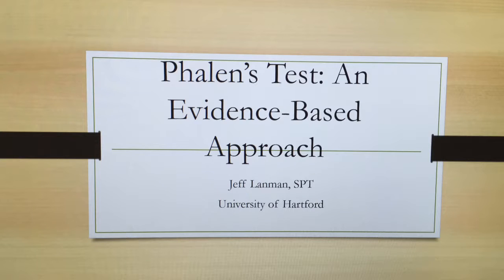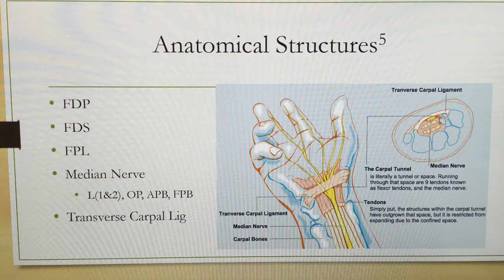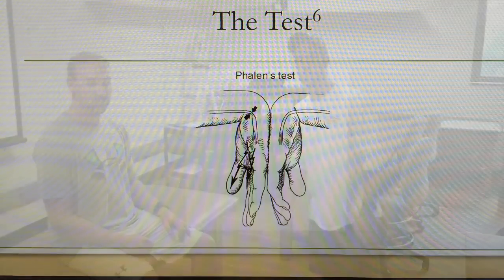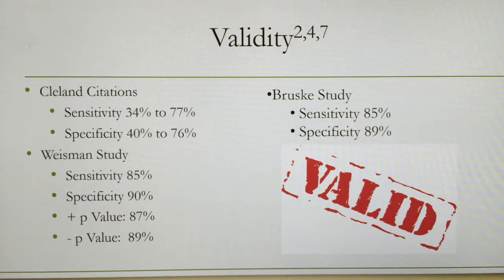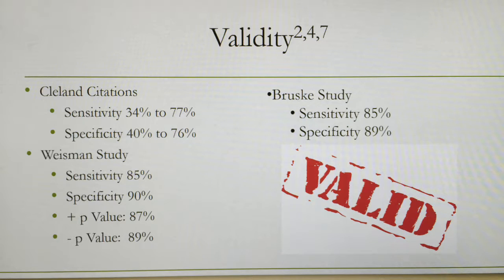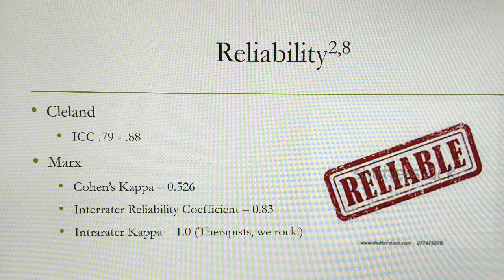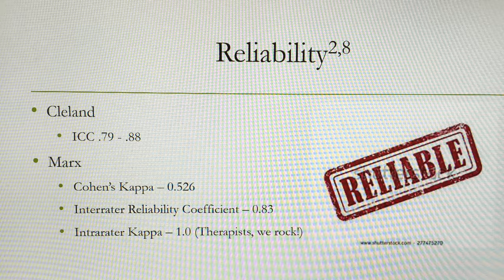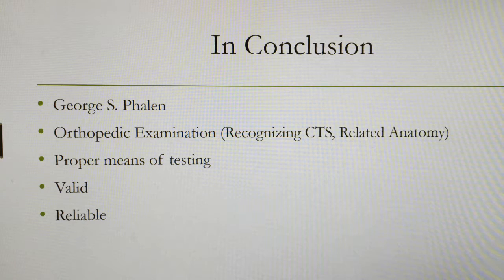Phalen's Test - J Lanman